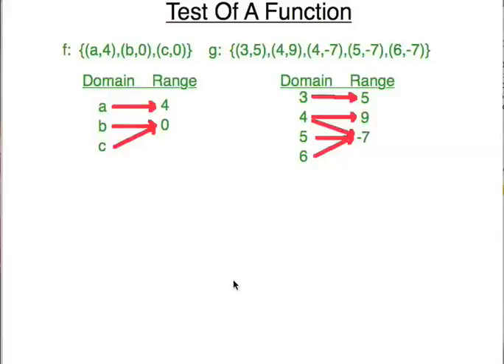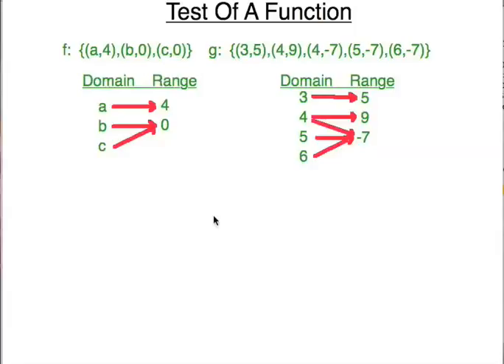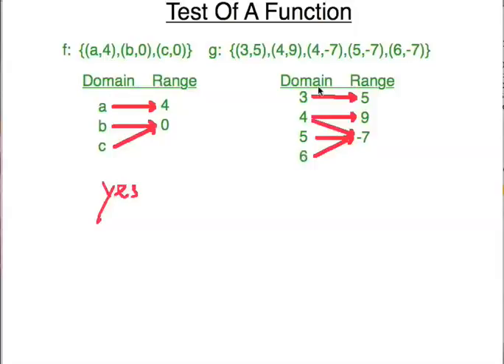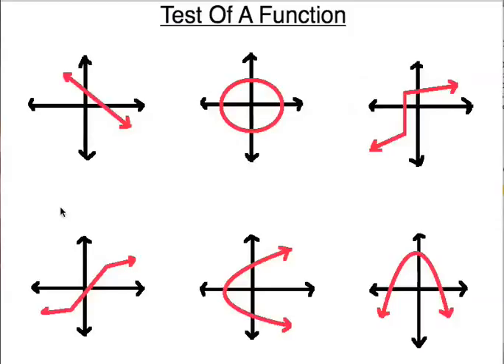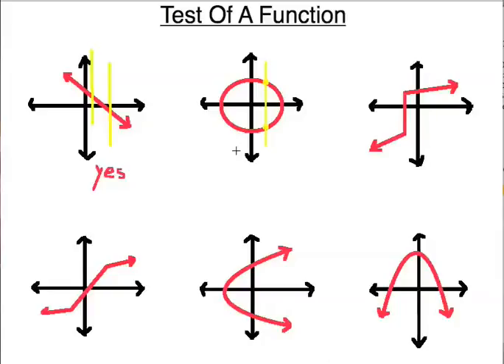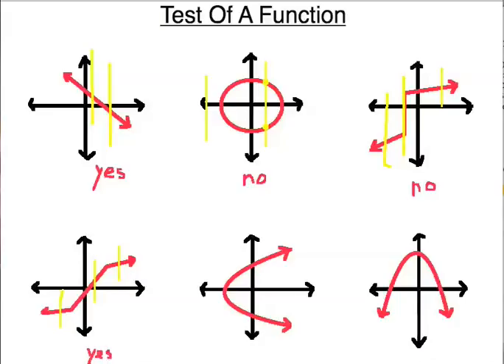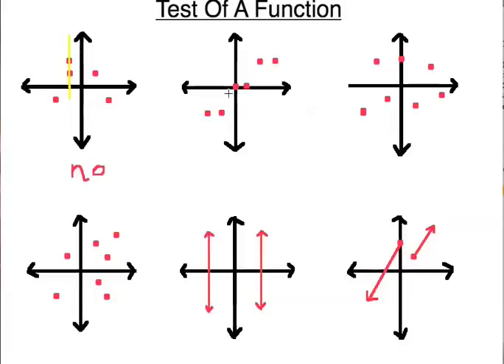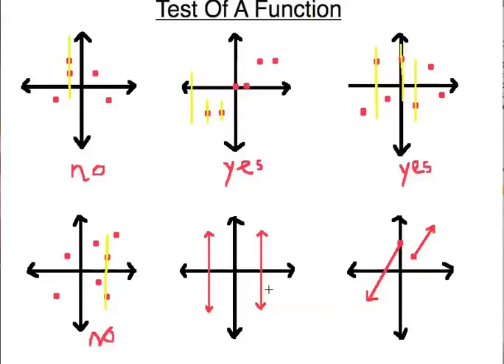Test of a Function